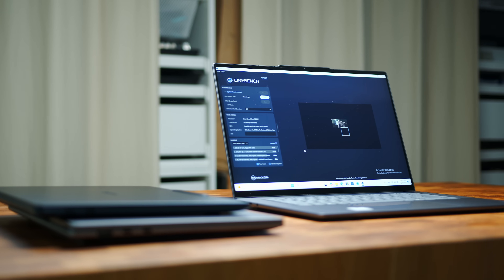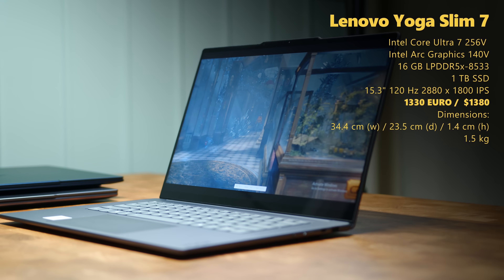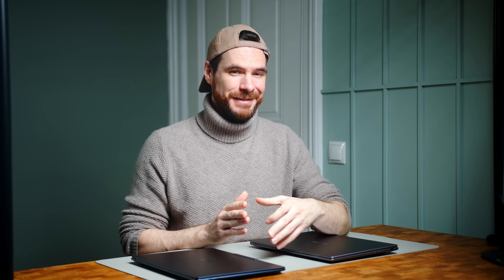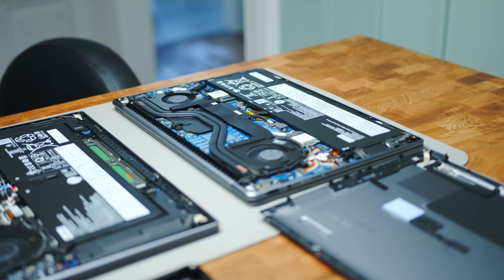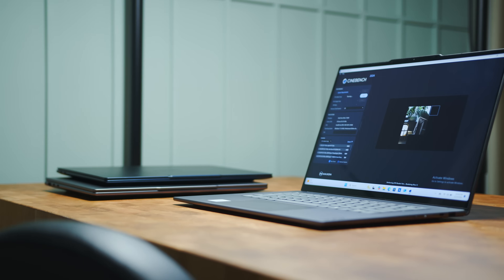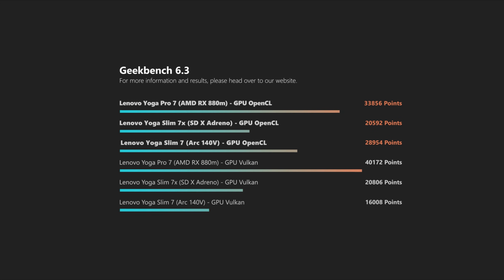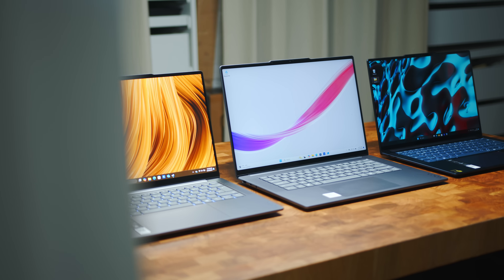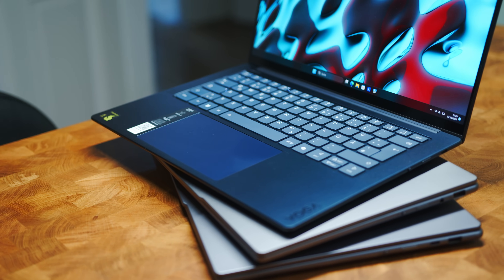AMD, Intel or Qualcomm .... does it matter?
With Intel's Lunar Lake, AMD's Strixpoint, and Qualcomm's Snapdragon silicon, you have access to three equally good CPU platforms for super mobile laptops for the first time in a very long time.
But which one is the best? Well, as always, that question might not have an answer ...
Please enjoy our video, and for more information about Lenovo's Yoga notebooks, please check out our individual reviews:

Time Stamps:
0:00 – Intro
0:52 – Specs, Prices
1:49 – Overview, Chassis
2:27 – Ports, Maintenance
3:10 – Keyboards, Touchpads
3:34 – Display
4:00 – Performance (CPU/GPU/Gaming Benchmarks)
5:22 – Fan Noise + Noise Samples
6:28 – Battery Life
6:46 – Summary